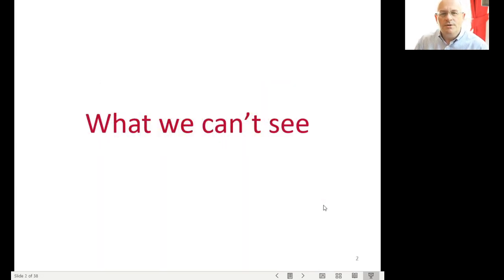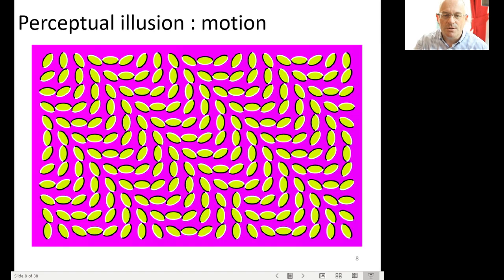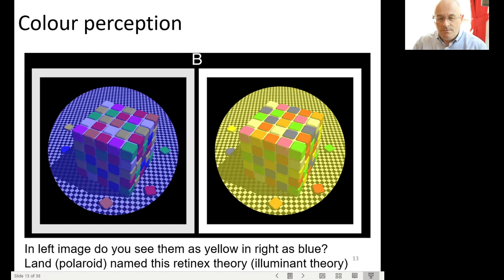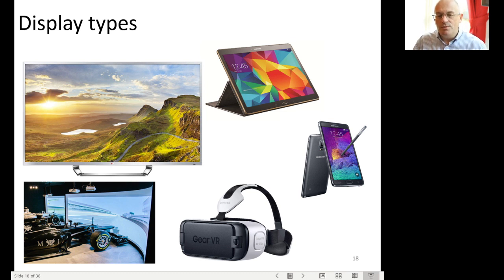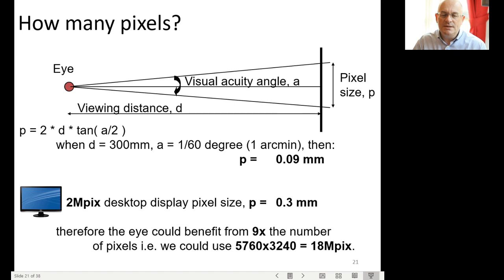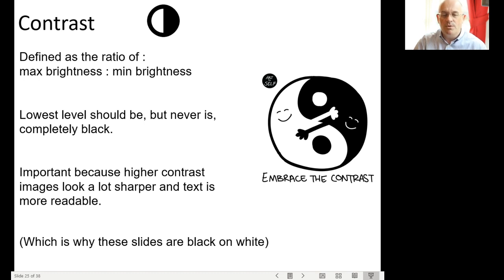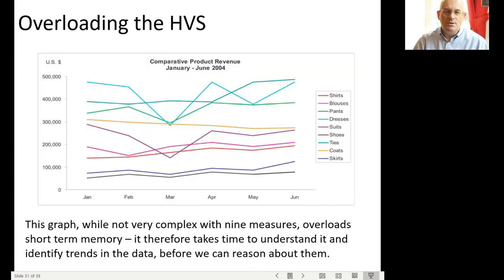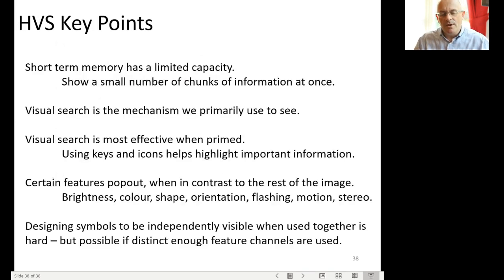DVVA 12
The Human Visual System